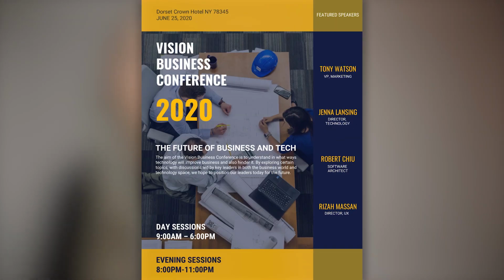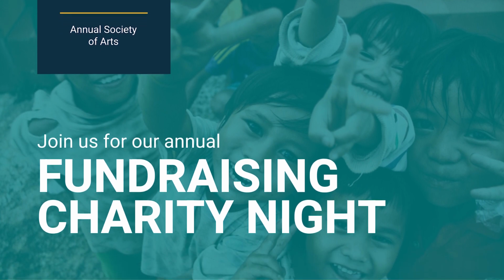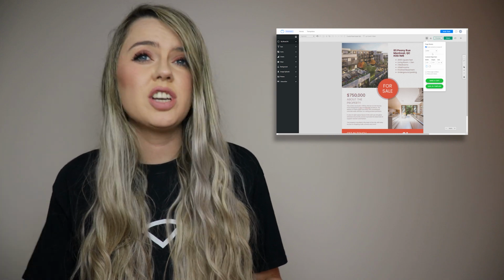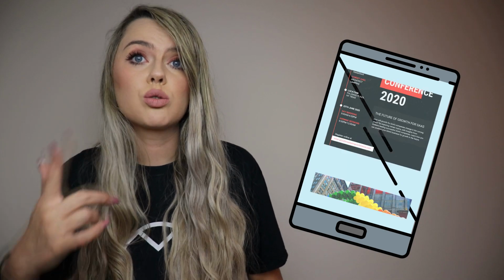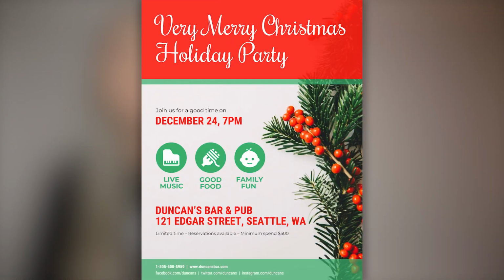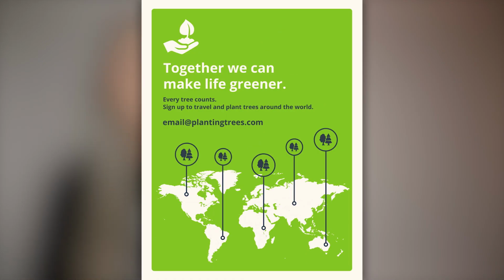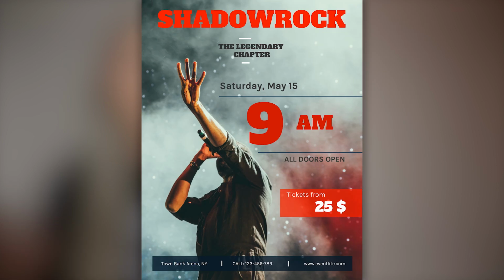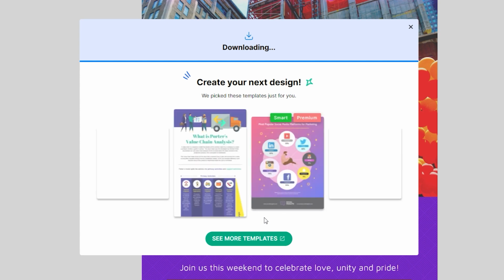Poster Design Ideas, Tips & Templates | A Simple Tutorial to Perfect Your Poster Design Process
Poster design on your mind? You've come to the right place! Discover tons of poster design ideas and tune into a simple poster design tutorial to become a poster pro — regardless of design skills. From design tips to templates, find everything you need to design a quality poster in this video (and description box!).

Poster Design Guide: How to Make an Eye-Catching Poster in 2022 (Find the Templates From This Video Here!)

5 Iconic Romantic Movie Poster Designs Reimagined & How You Can Make Your Own